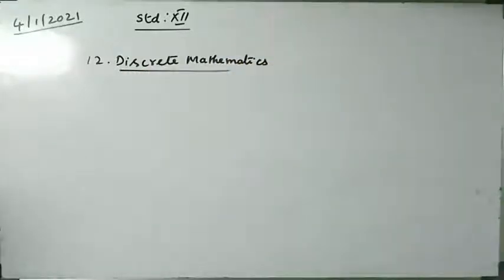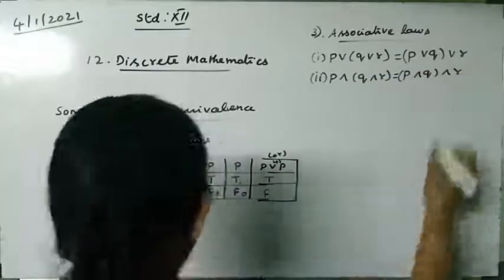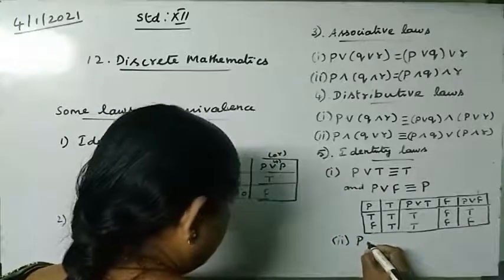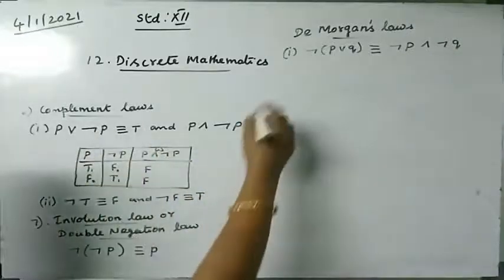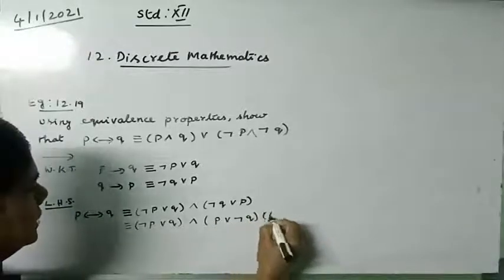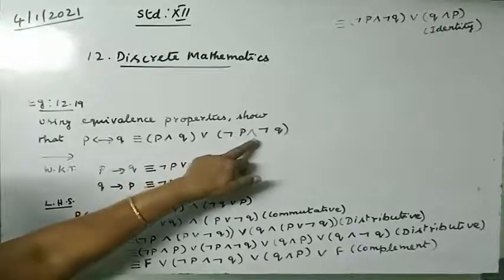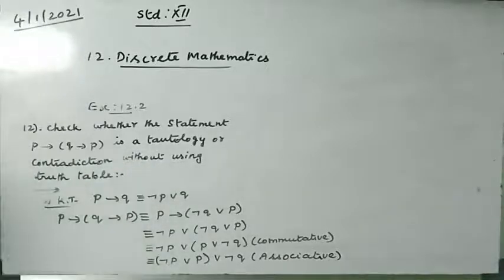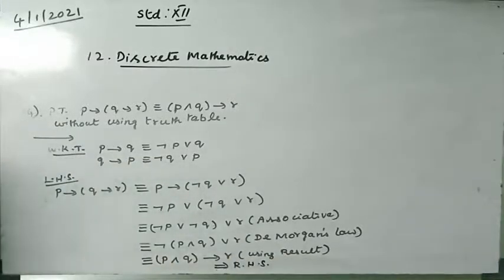Chapter - 12 Example 12.19, Ex: 12.2 Qn. No: 12 & 14